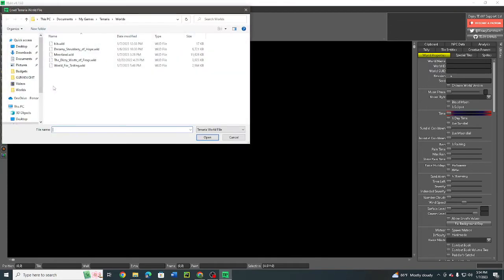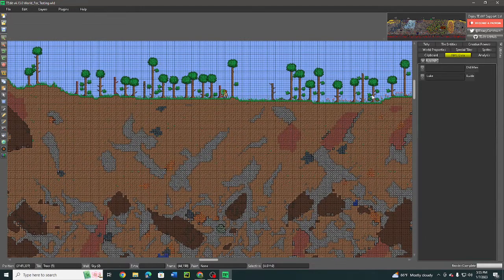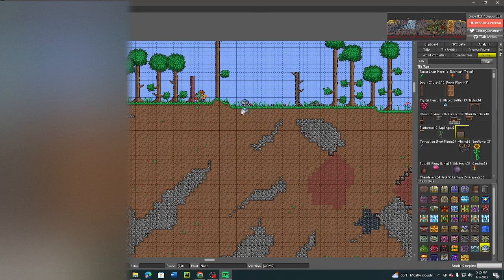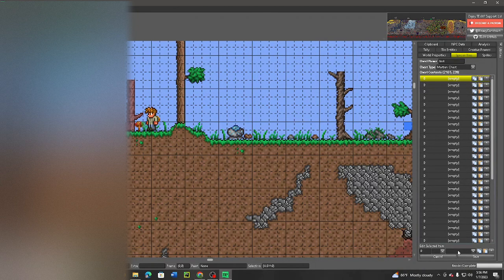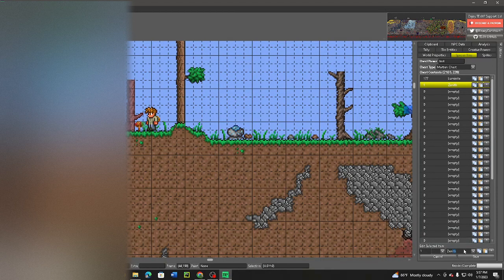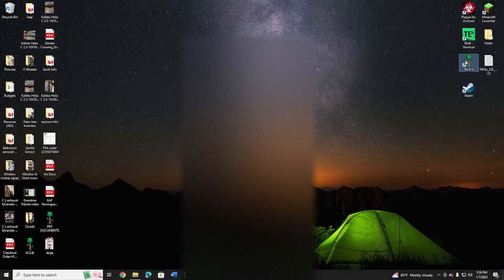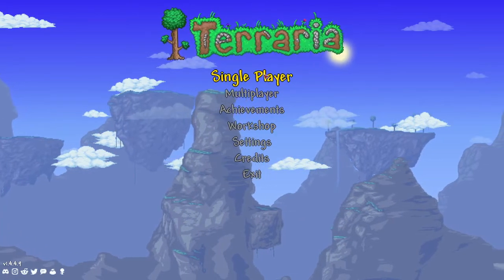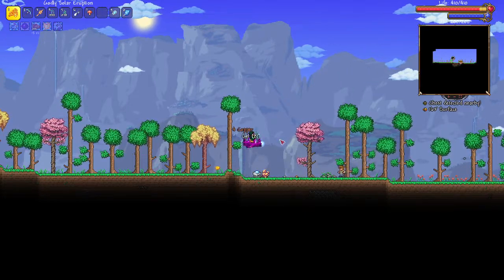How to "Hack" your world using TEdit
Hello and welcome to the second video of soluner. I kind of want you guys to do that too.